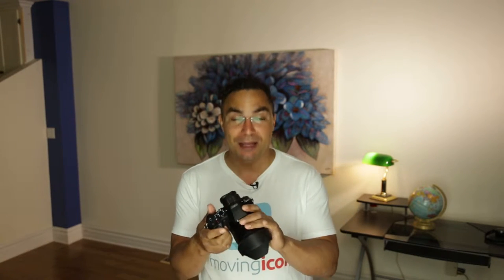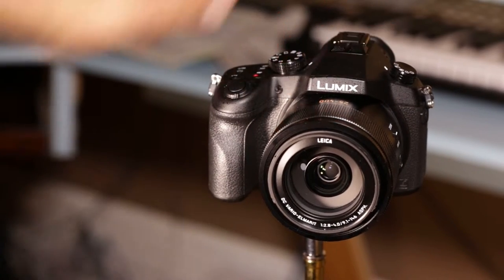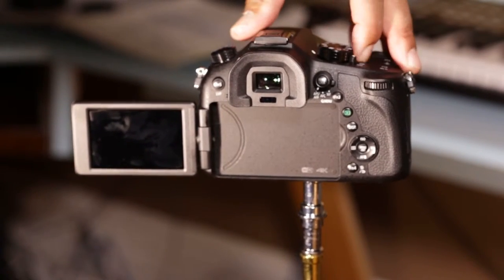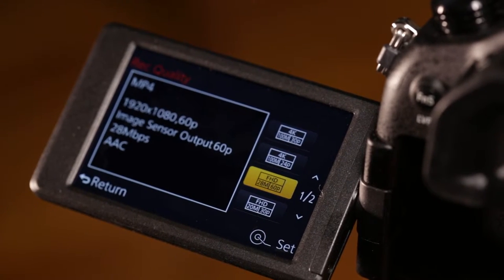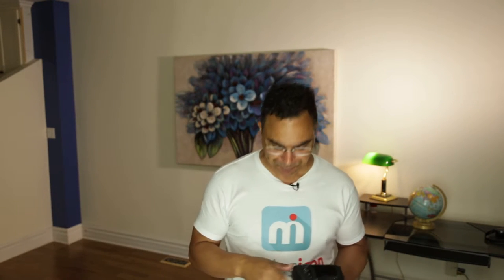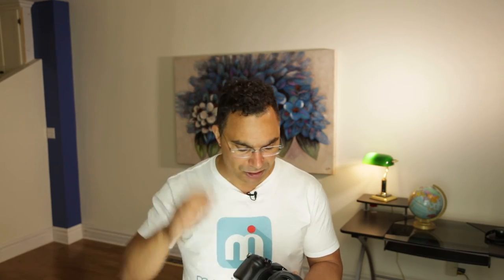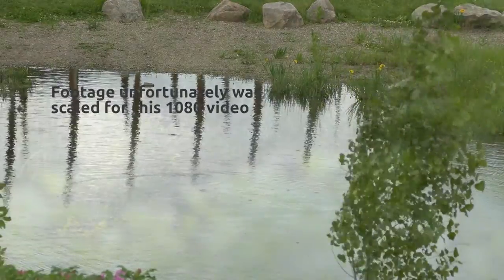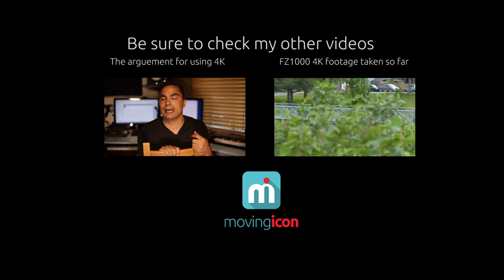PANASONIC DMC-FZ1000 FIRST IMPRESSIONS AND SAMPLE FOOTAGE part 1 by THE MOVING ICON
I needed a B cam for some of the interview work I do in my video business. As I shopped I came upon the latest bridge camera by Pasnasonic DMC-FZ1000. With a power zoom and the following impressive specs:

20.1MP 1" High Sensitivity MOS Sensor
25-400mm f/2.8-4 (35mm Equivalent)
4K QFHD Video Recording at 30 fps
HYBRID O.I.S. 5-Axis Image Stabilization
Light Speed AF with Lumix DFD Focus
ISO 25600 and 50 fps Continuous Shooting.

Starting today I begin a journey of discovering new gear in my gearbag. Join me as I let you in on what a videographer thinks of this camera